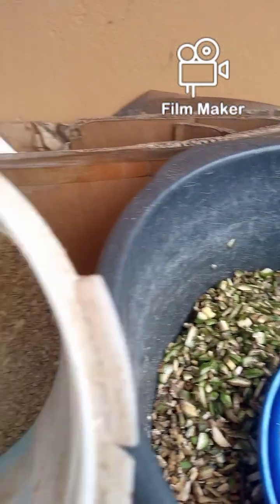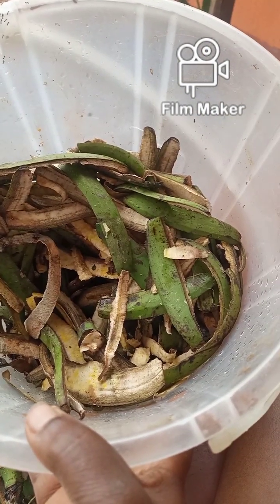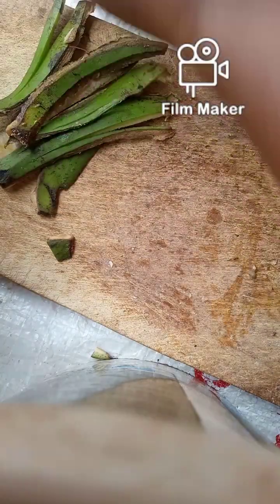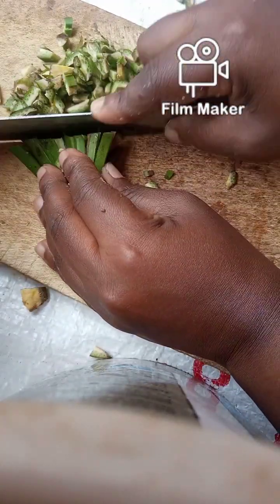Natural Effective Chicken Feed Without Breaking The Bank